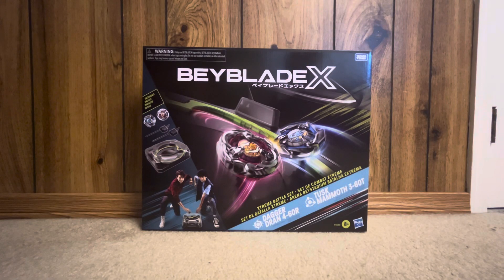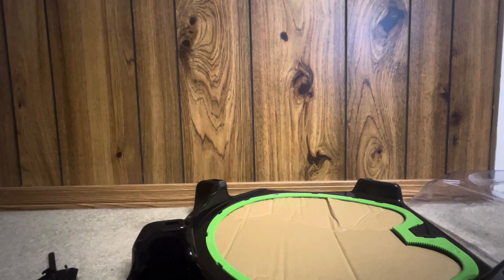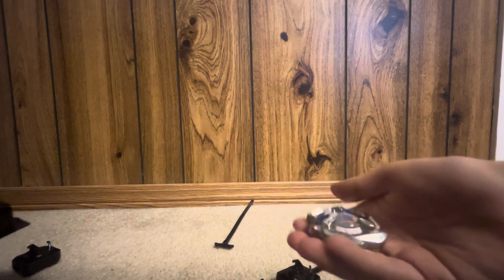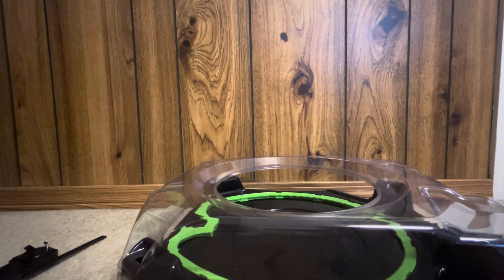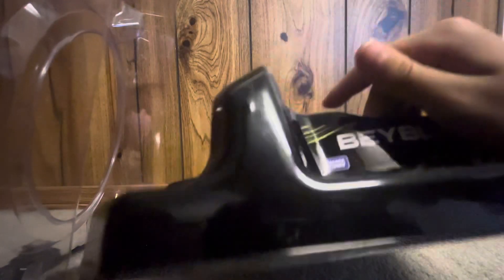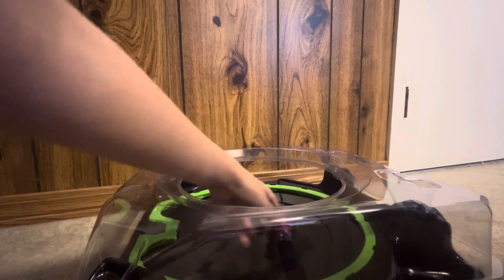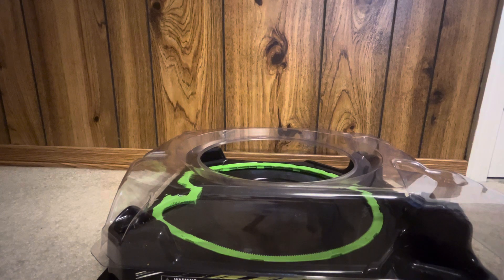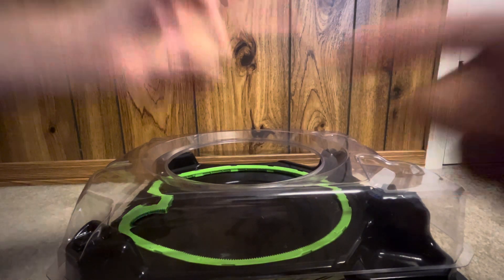Beyblade X Xtreme Battle Set Unboxing Review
Hasbro Beyblade X is here with the new Xtreme Battle Set with Dagger Dran 4-60R and Tusk Mammoth 3-60T.